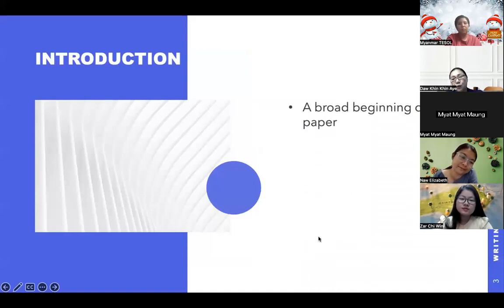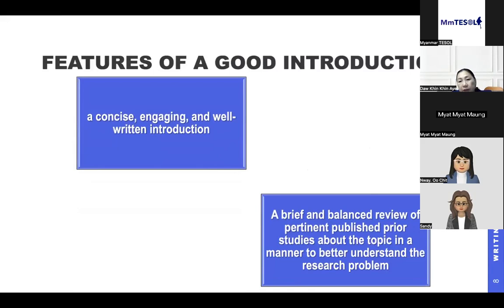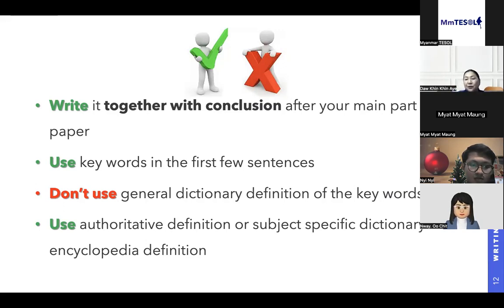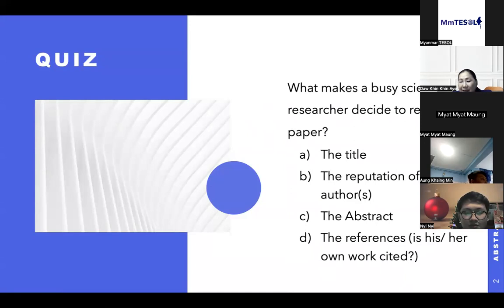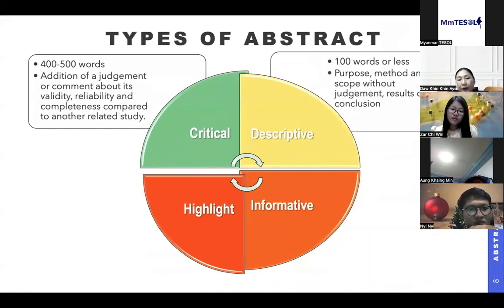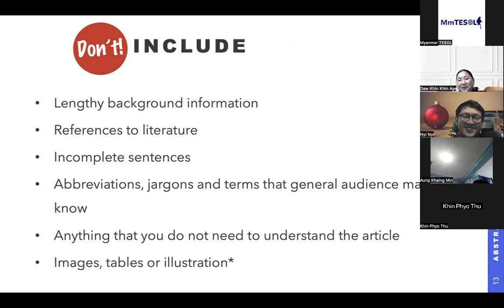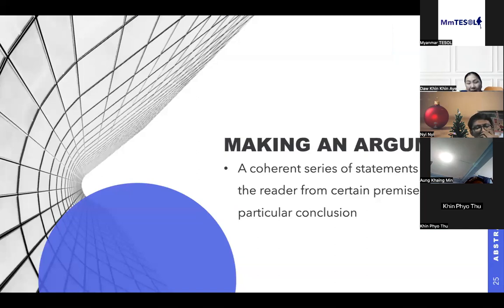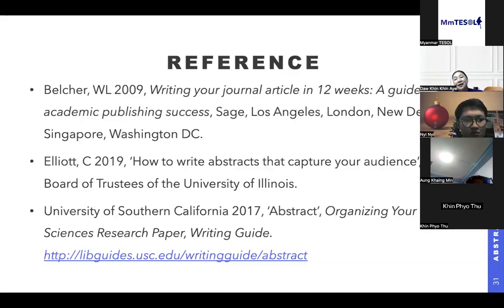Research Writing Workshop (Day 4)